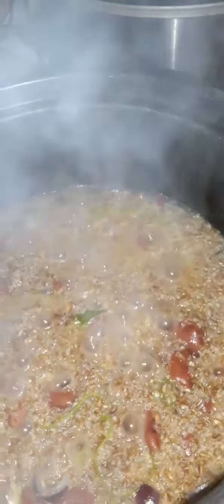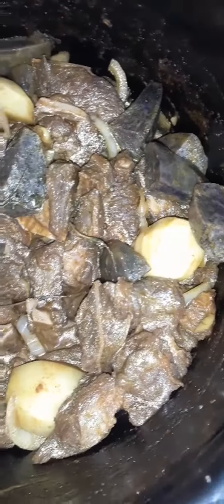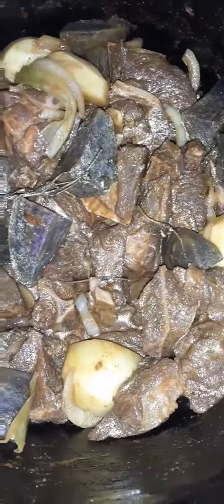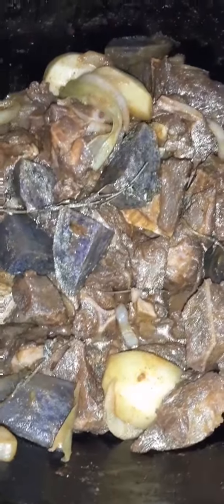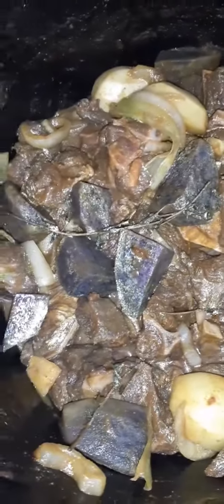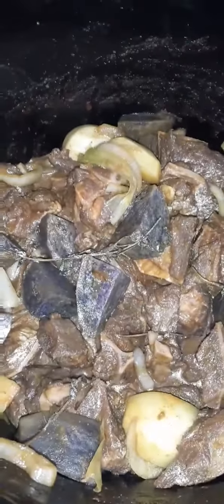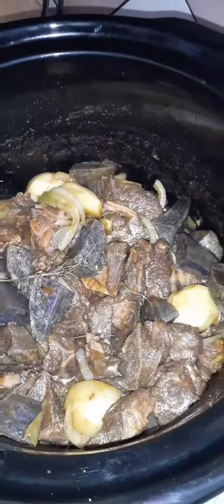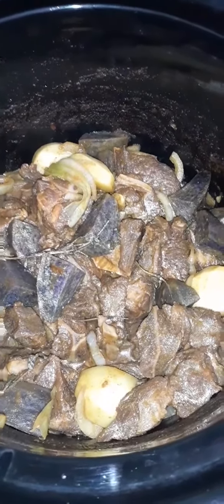bulgarwheat currygoat fish chicken